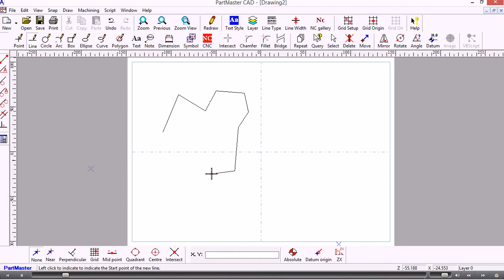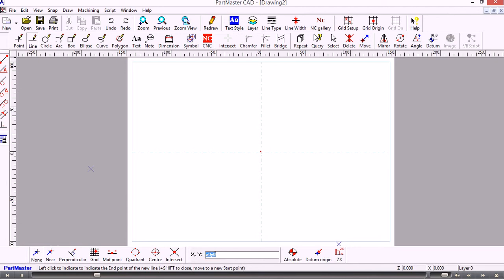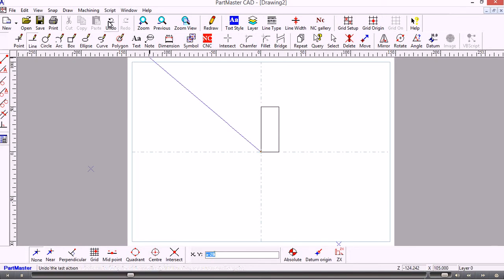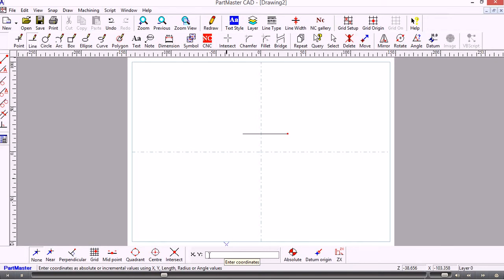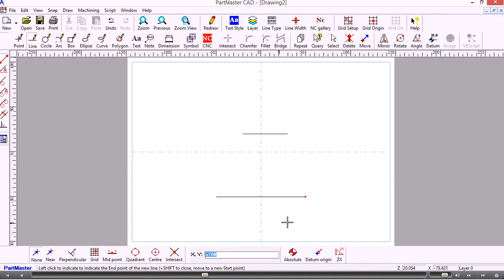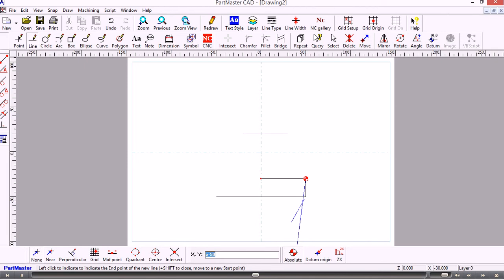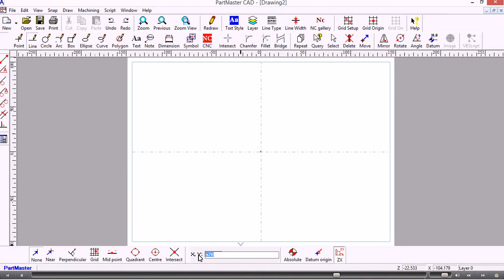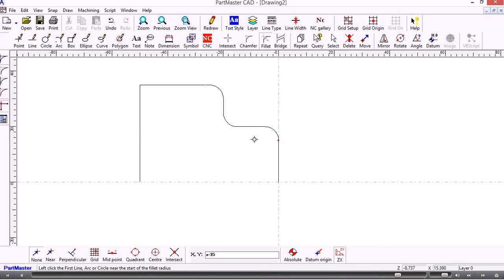Dolphin Parmaster CAD/CAM - CAD Typed Input 2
Shows more ways to use the Type Inout method for placing objects onto a drawing